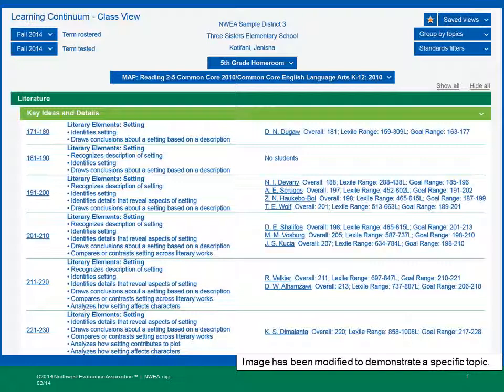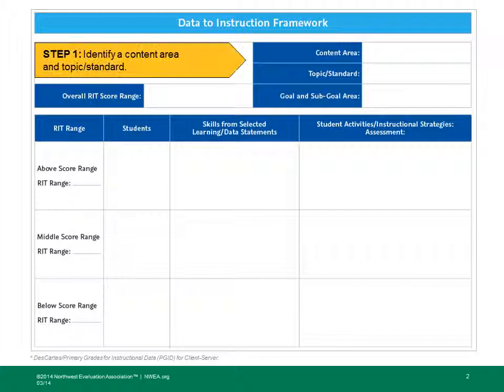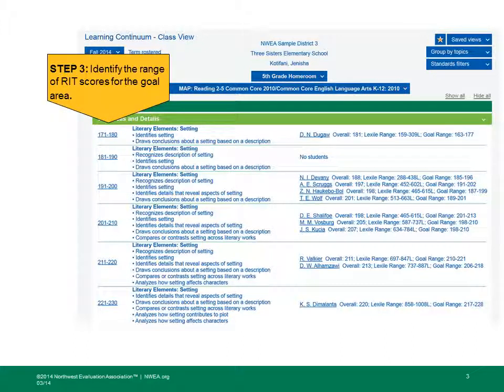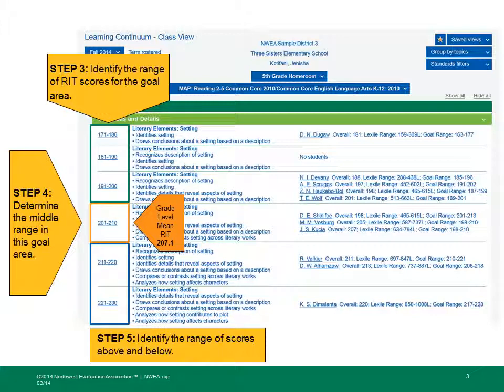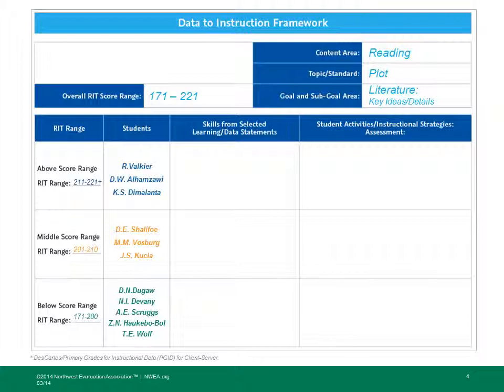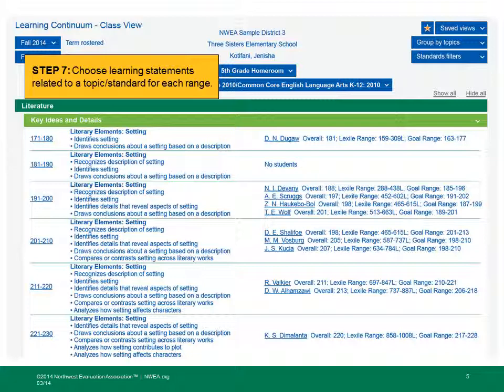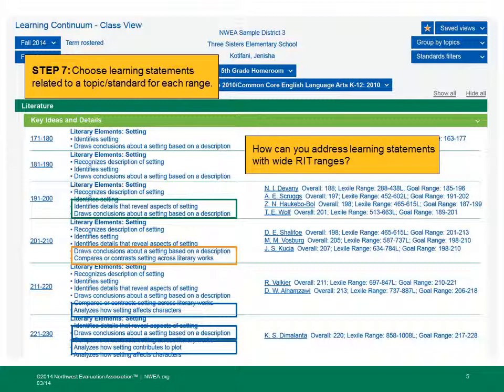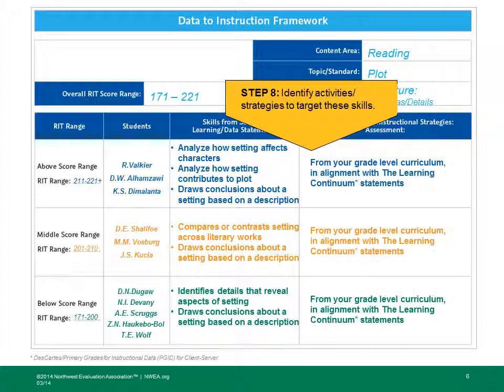Learning Continuum Applying Reports 1